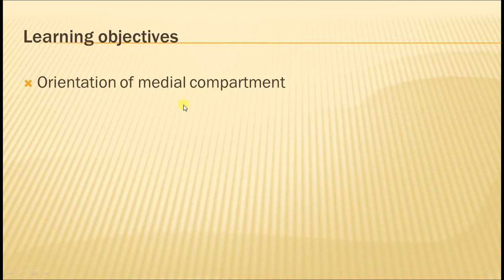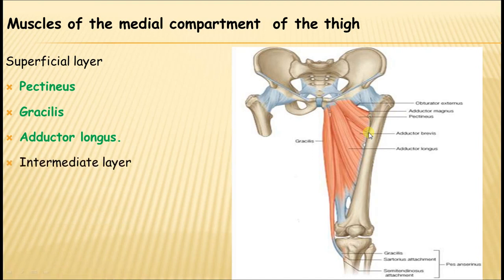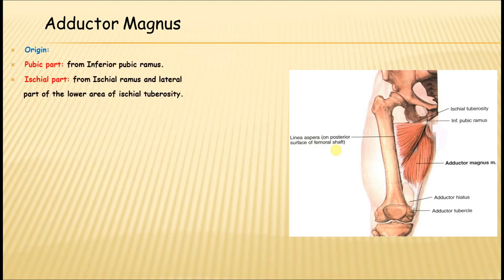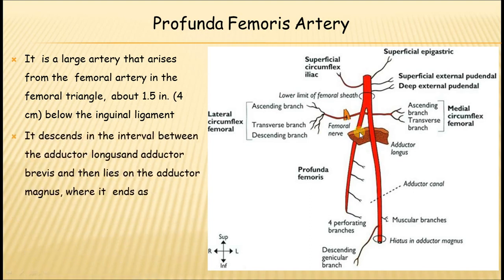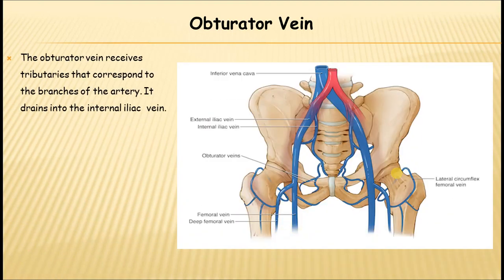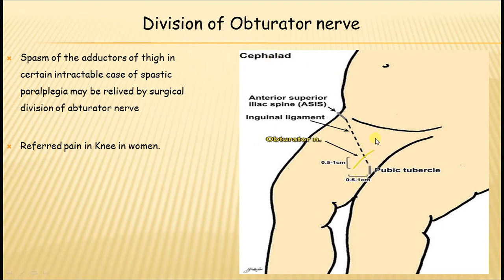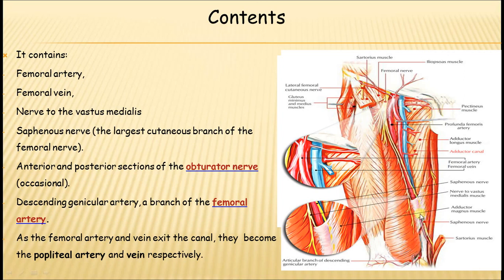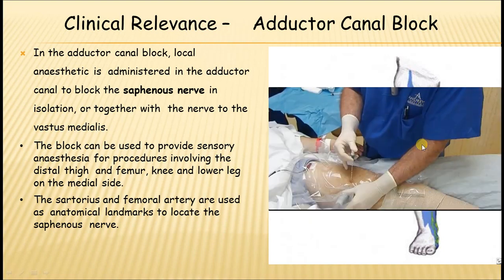NEXT MEDICO 2022-MBBS Human Anatomy - Lower Limb - Medial Compartment Of Thigh & Adductor canal L-4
Objectives
1. Orientation of medial compartment
2. Cutaneous innervation
3. Muscles of medial compartment
4. Vessels and nerves
5. Adductor canal